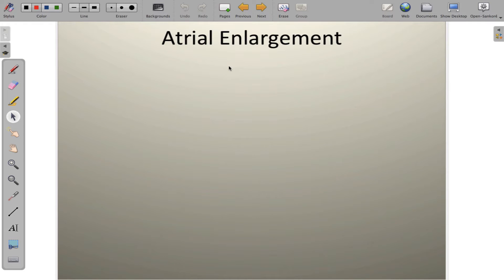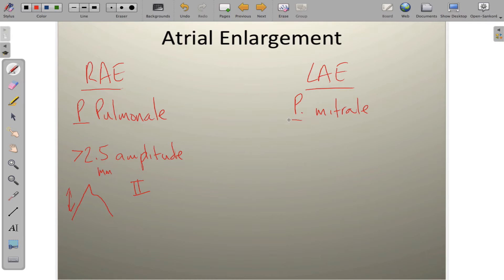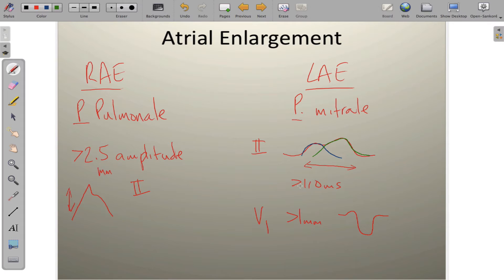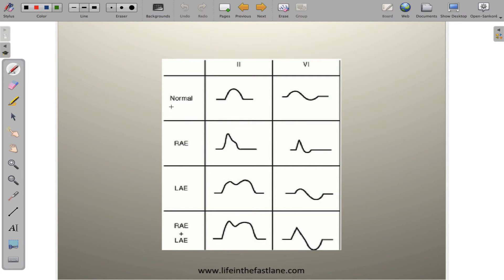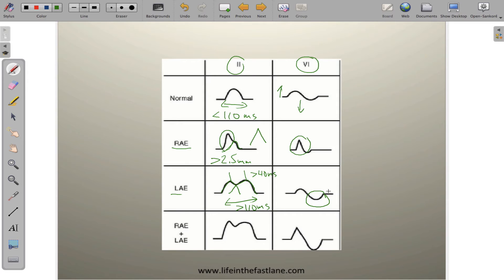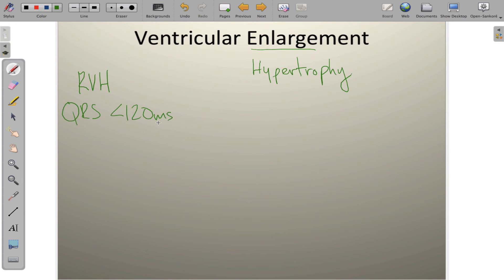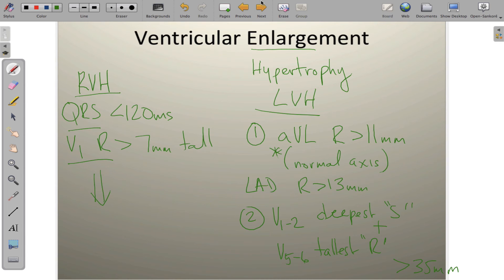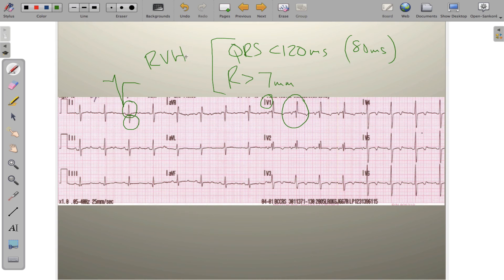ECG 12 Lead Chamber Enlargement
Determine the presence of chamber enlargement on the 12 lead ECG.